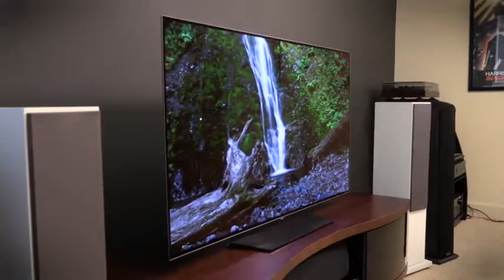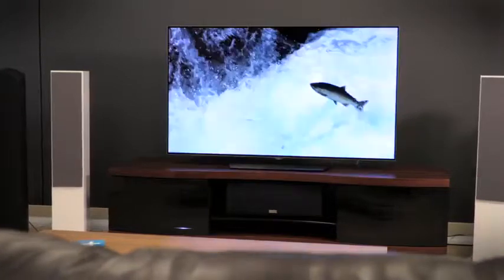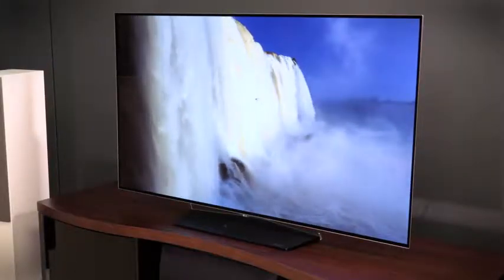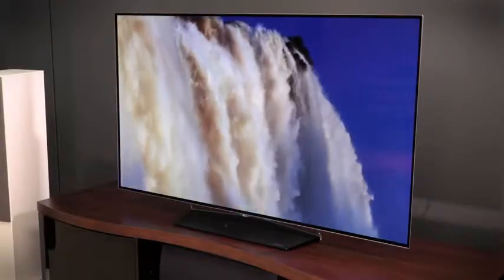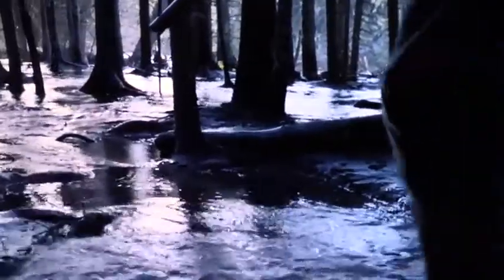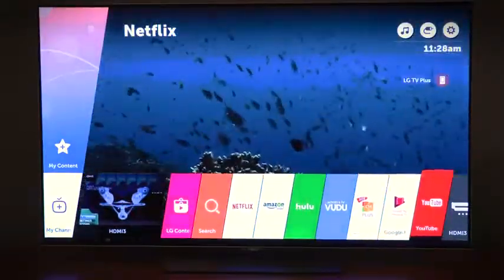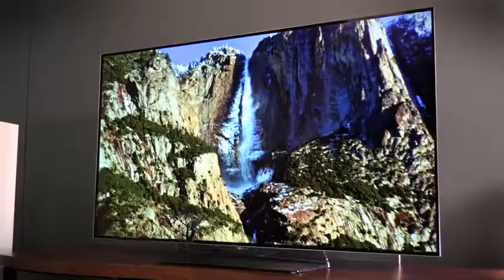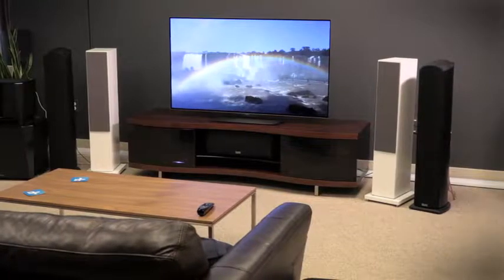(Best 4k UHD TV) LG B6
The LG B6 is rated the best 4k UHD TV you can get right now.